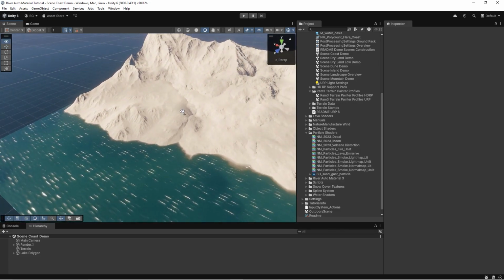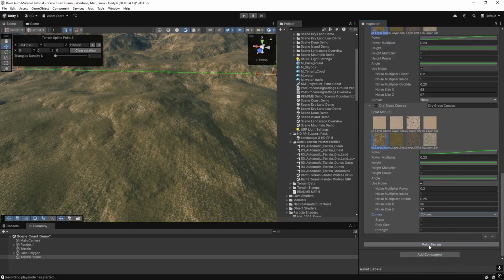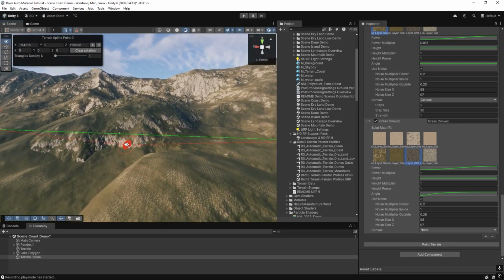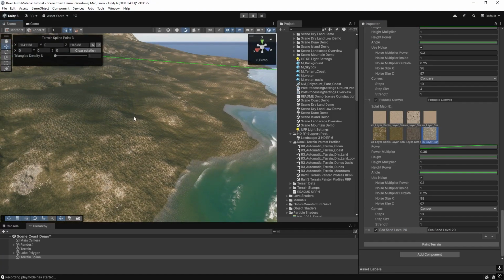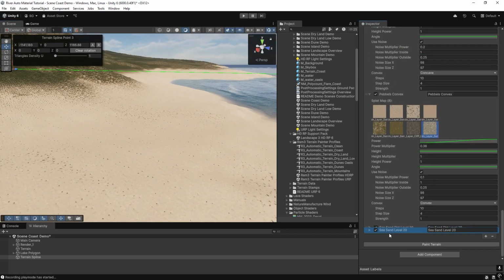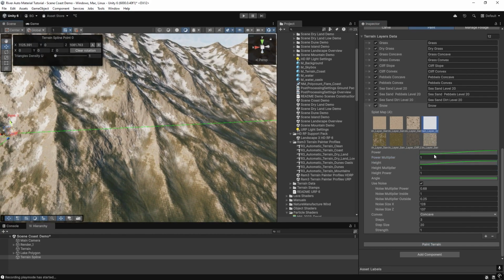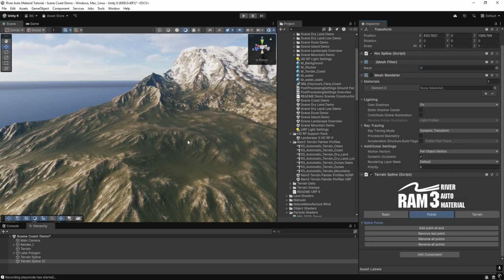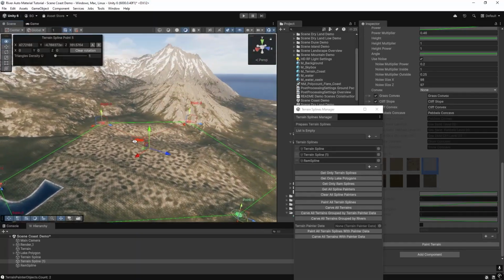UPBGE - R.A.M 3 River Auto Material 3 Terrain Spline